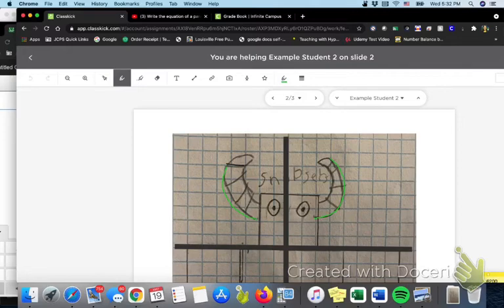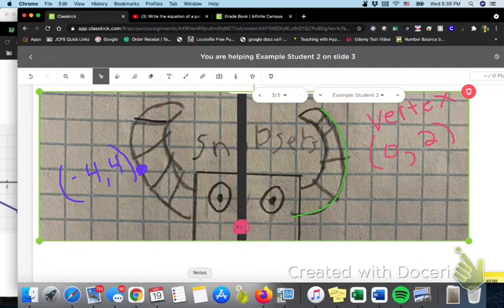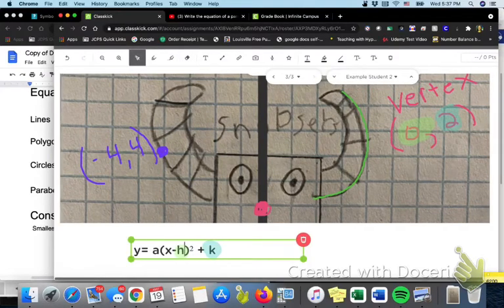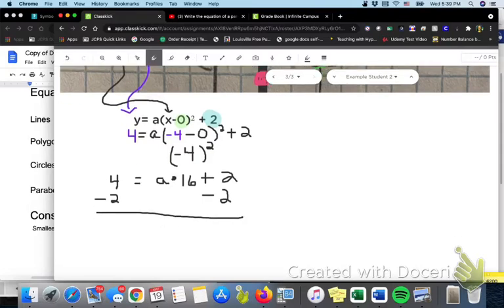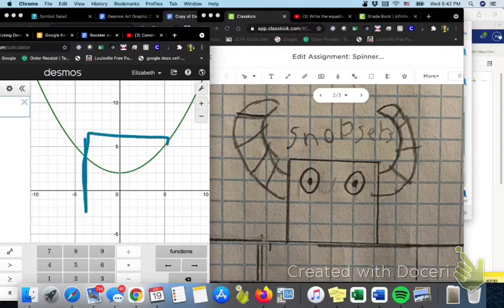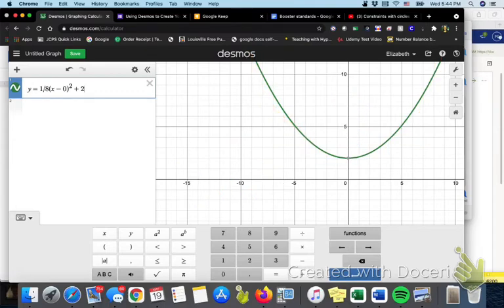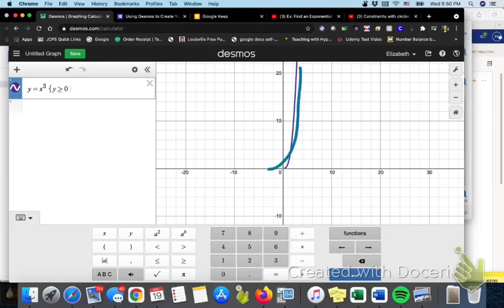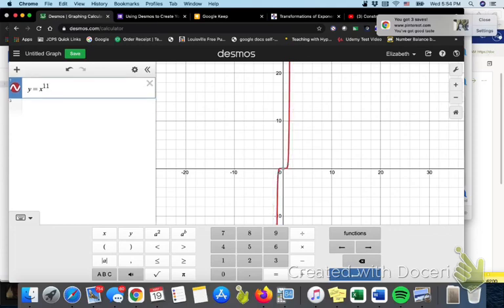Curved lines with parabolas and exponential equations